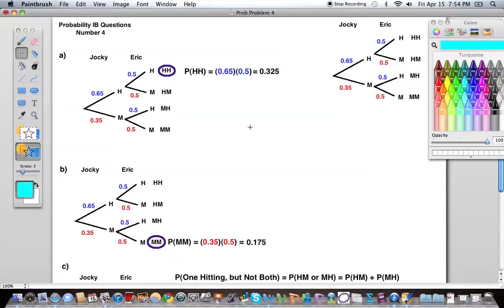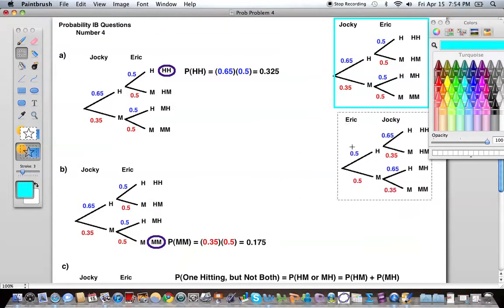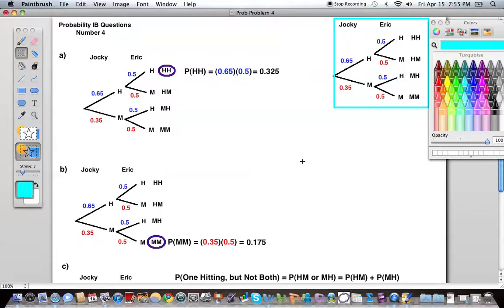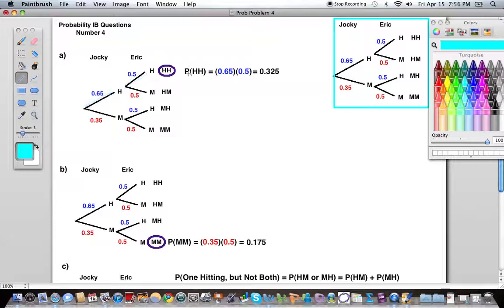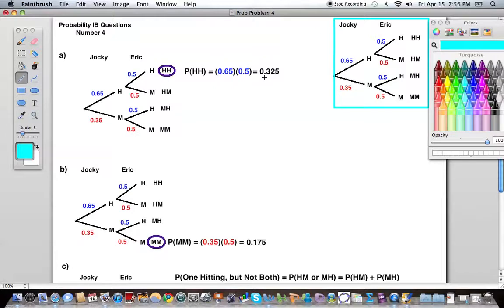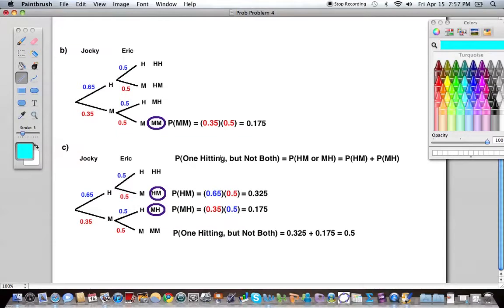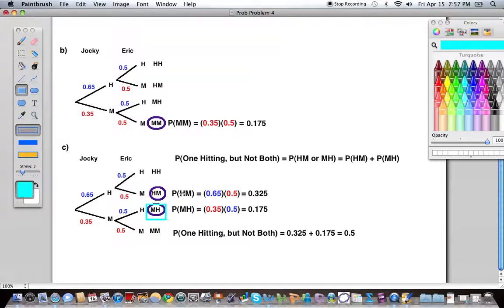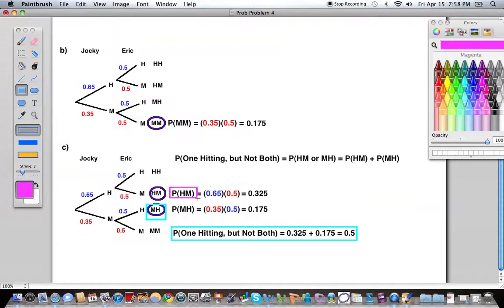Probability IB Questions Number 4